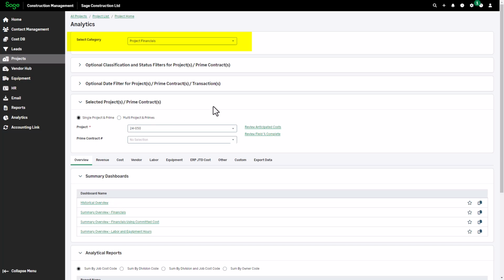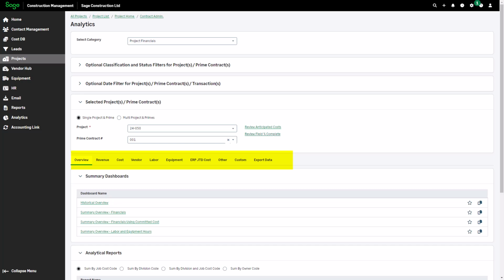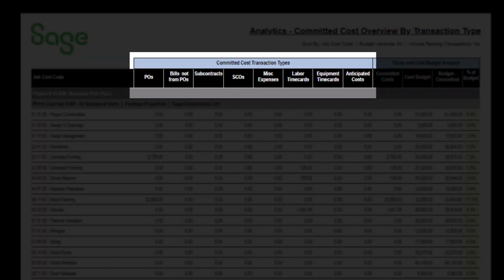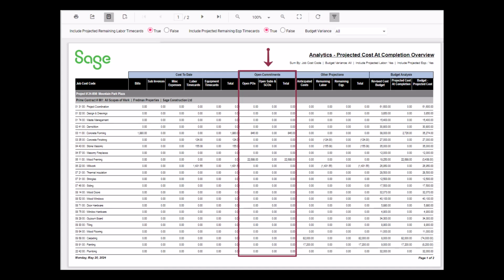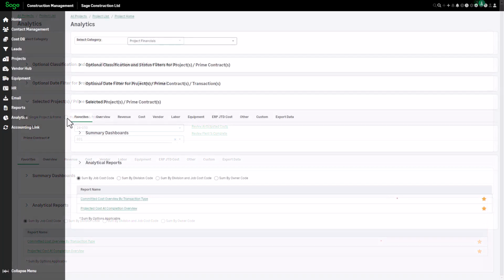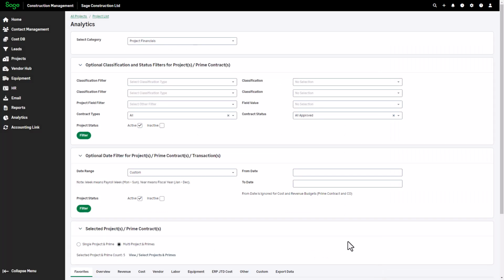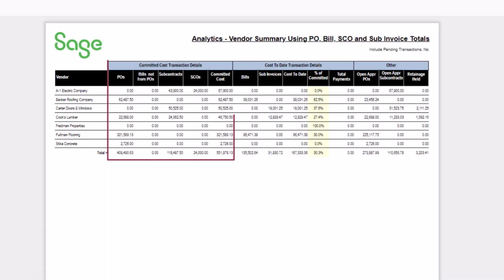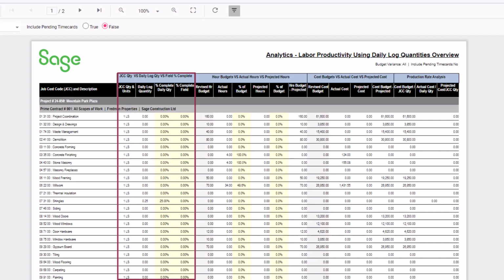Sage Construction Management - Viewing Analytic Reports